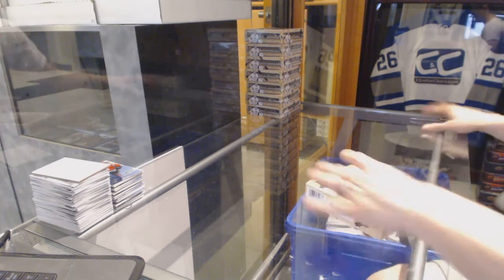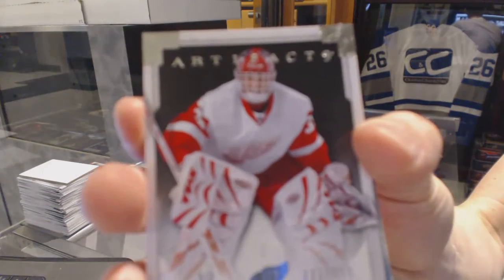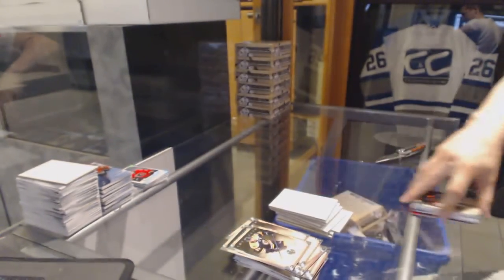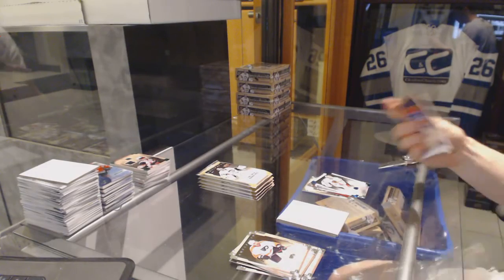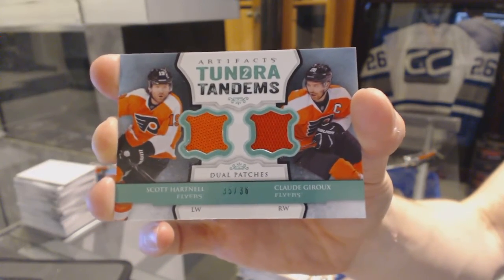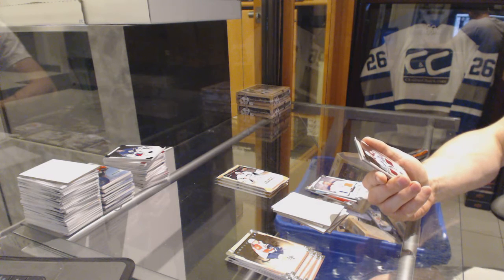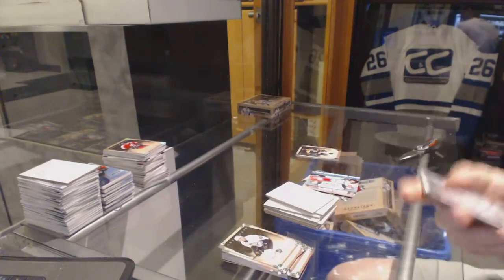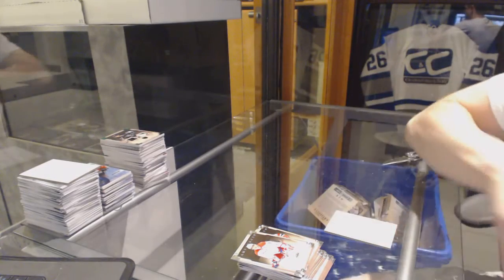13-14 Upper Deck Artifacts 8 Box Half Case Hockey Break - C&C GB #6204